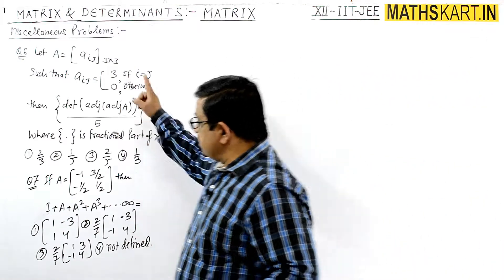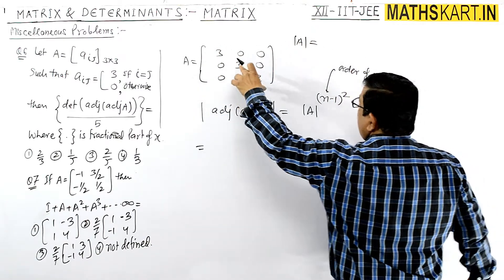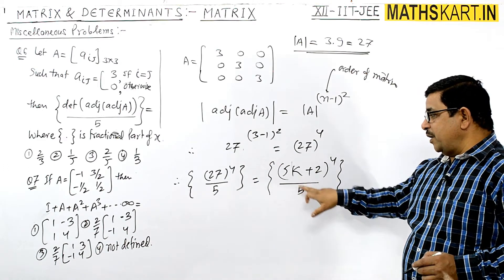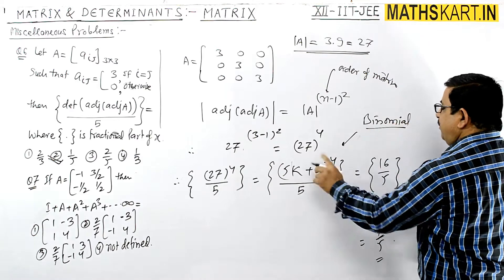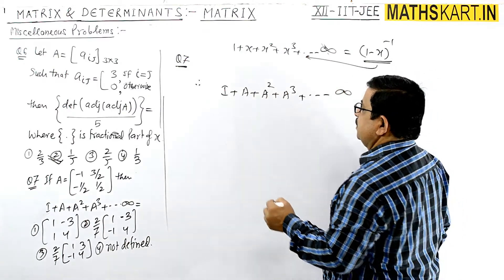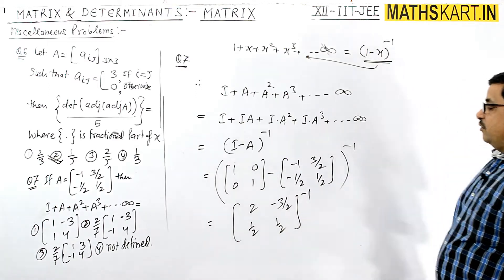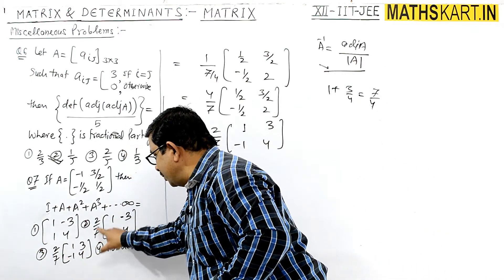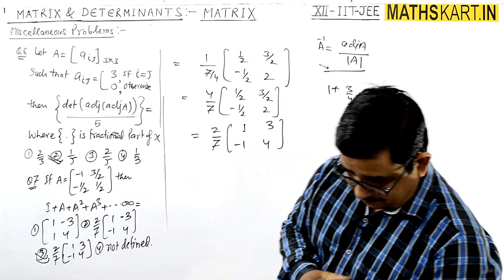Miscellaneous Problems of MATRICES | PART-29 | Matrices Class-12 CBSE/JEE Maths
Miscellaneous Problems on Matrix. Problems on Matrix in IIT-JEE.

Play List of MATRICES Class-12 CBSE/JEE Mains & Advanced ( 29 FULL Chapter Videos )

MATHSkart.in is Online Tutorial Video For IIT-JEE Students who wants Complete Chapter wise syllabus of MATHS for MAINS and ADVANCED of IIT- JEE, FREE of Cost on YOU TUBE.